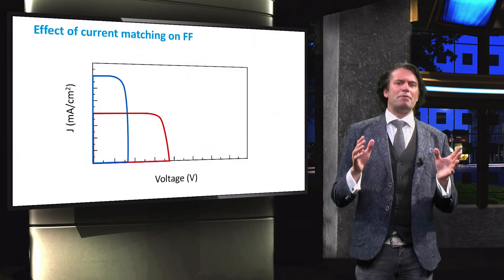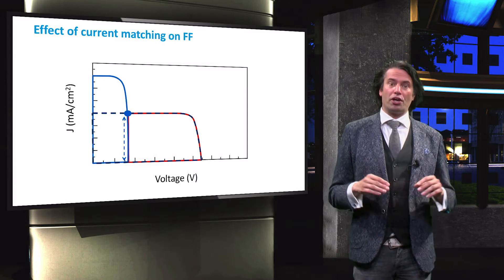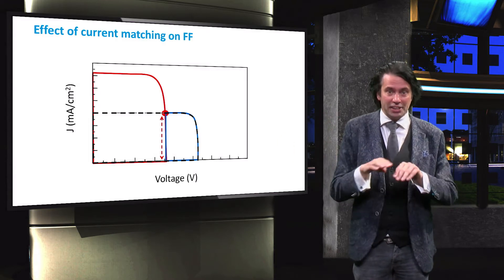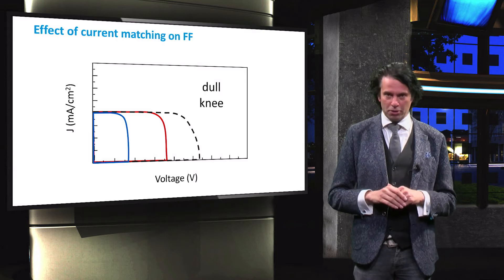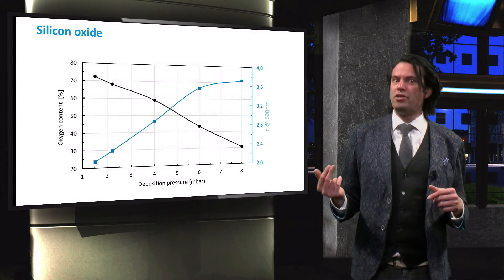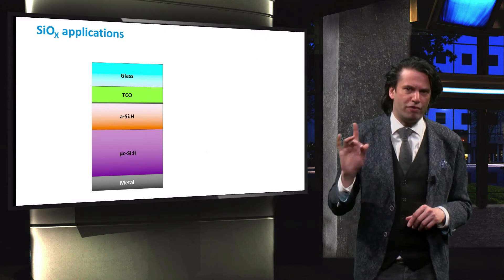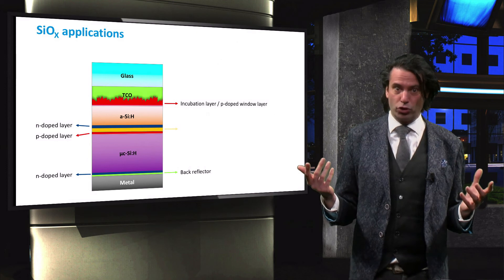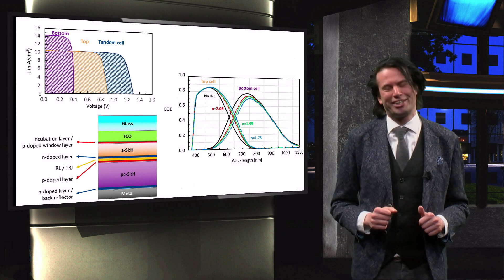PV2x_2017_4.2.3_Current_matching_part_2-video